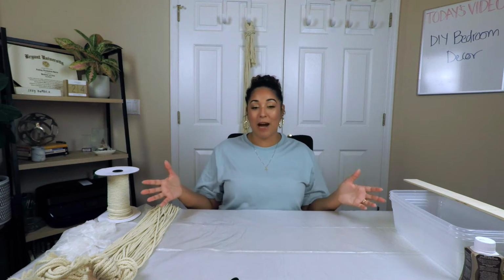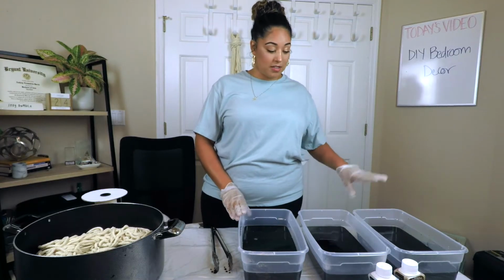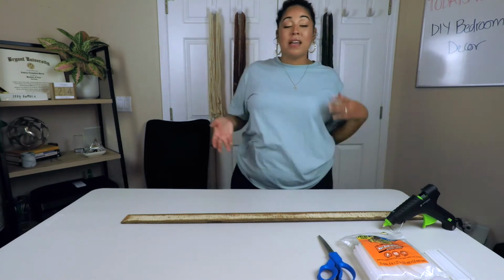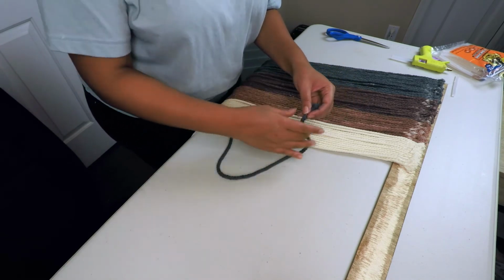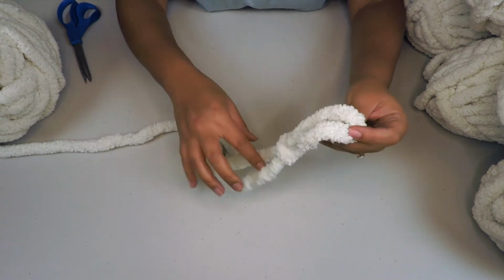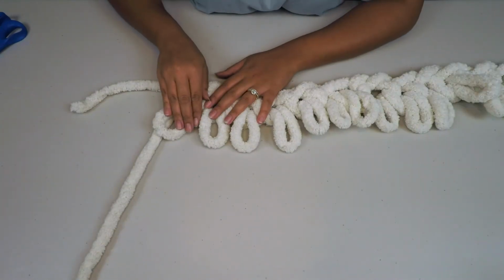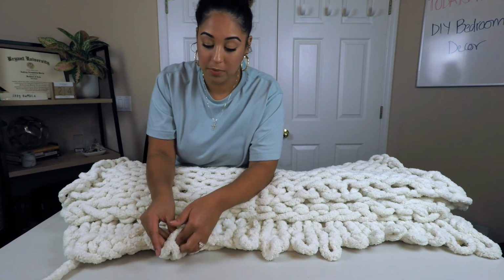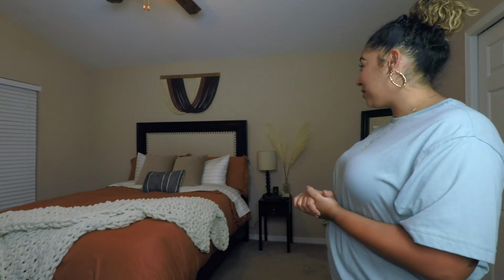DIY BEDROOM DECOR | BOHO TAPESTRY + CHUNKY KNIT BLANKET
I stayed up WAY too late filming this one, but my reward was getting to sleep in my new bedroom 😍 I’m in love with my new tapestry and I’m on my way to buy more yarn for another blanket as I write this 😩 I hope you guys love watching this as much as I loved creating it!! ✨✨✨

Materials:

TAPESTRY
Macrame cord
Thin plywood
Wood stain
Rit Dye
Buckets with water
Tongs
Hot glue gun + glue
Scissors

CHUNKY KNIT BLANKET
6 Skeins of 8oz yarn
Scissors

I hope you enjoy all things